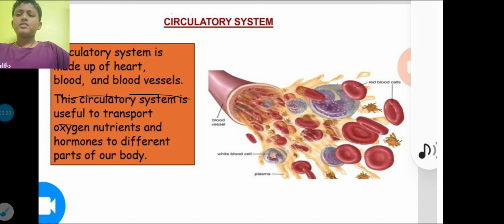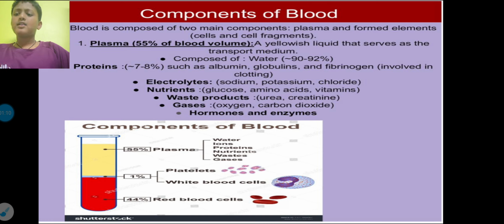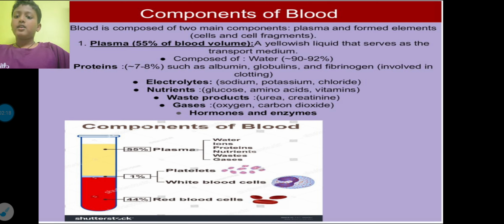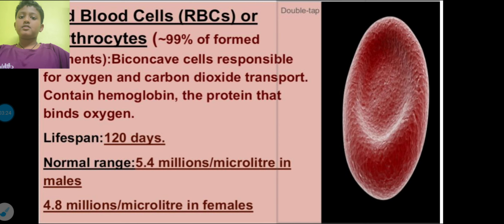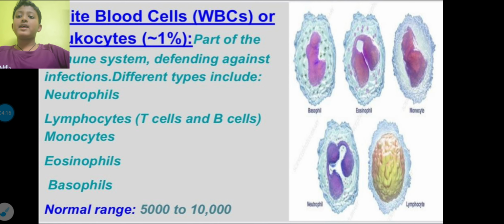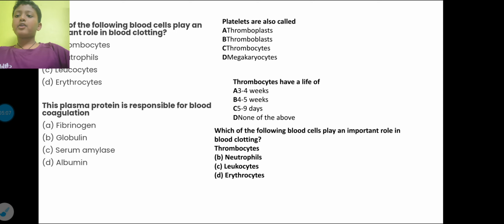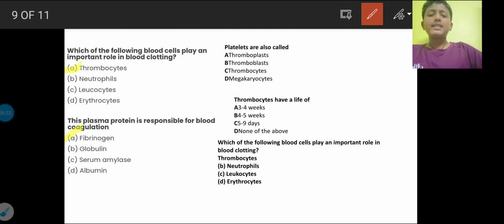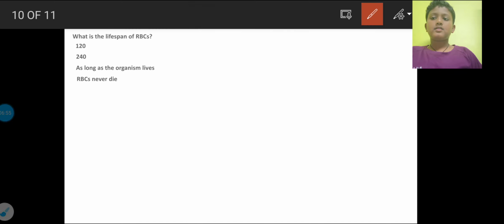components of blood in detail, circulatory system